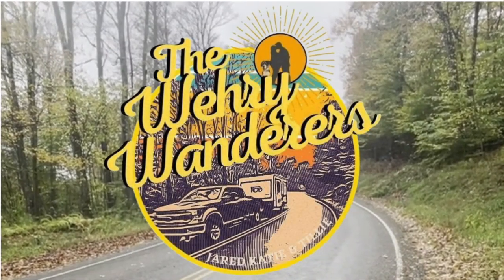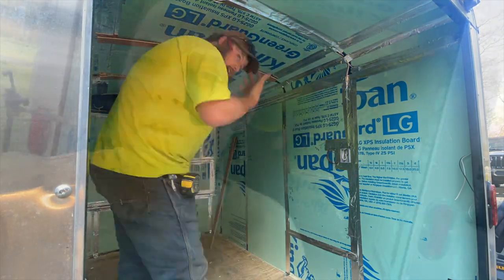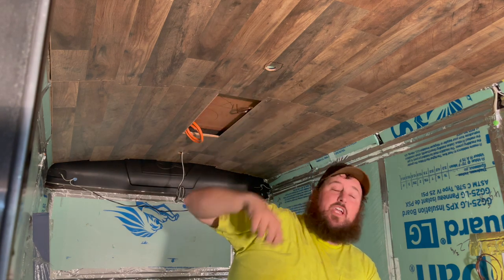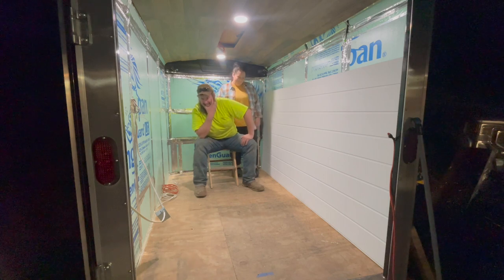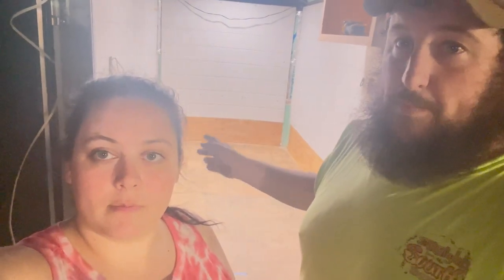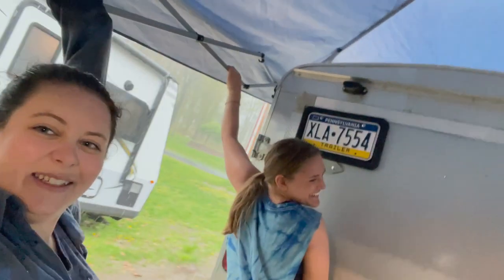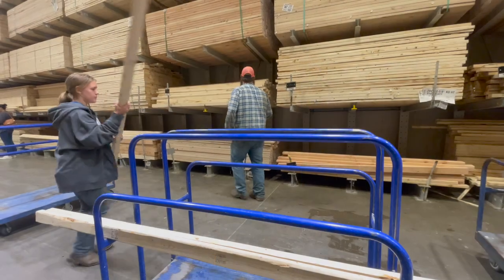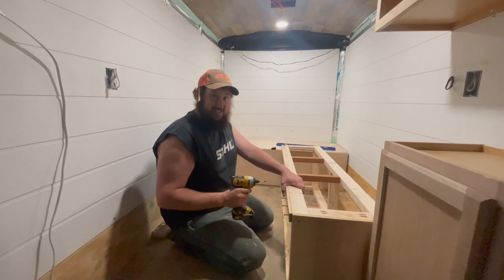Cargo Trailer Camper Conversion- Tutorial Part 2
In this tutorial we go step by step in building a camper out of a 5x8 enclosed cargo trailer. We finish up the insulation, then add snap together flooring to the ceiling to finish that off. We also decided to add 2 puck lights to the ceiling that will run off of our generator or when plugged into power at a campground.

To finish up the walls we added 4x8 sheets of faux shiplap paneling (linked below) and 1 upper cabinet.

Then we started building the boxes for our "U" shaped almost queen dinette. After finding a but of a water problem that we have a good plan to fix, we are ready for the next steps in this project.

Wall Cabinet-

Wall Paneling-

Recessed lighting-

Please follow along for further tutorials on how to build your own cargo trailer camper. Also, we would be happy to answer any questions, please keep in mind that we are not professionals we have basic/moderate carpentry skills and this is our first trailer build. We are building this for ourselves, so the quality of the work is our own personal preference.